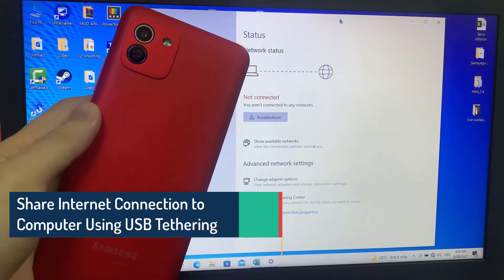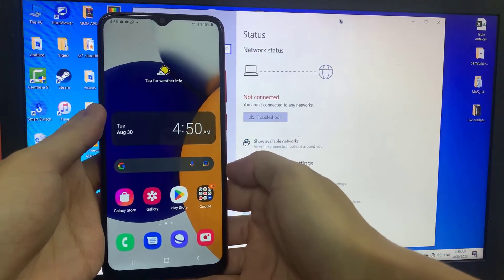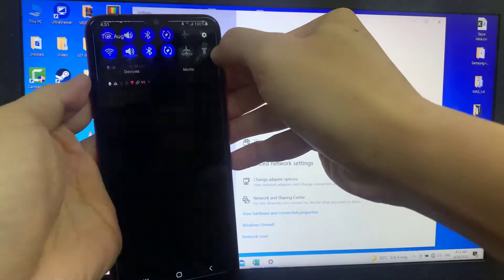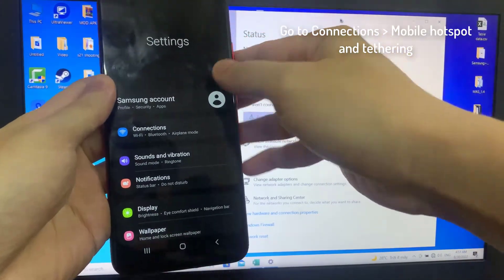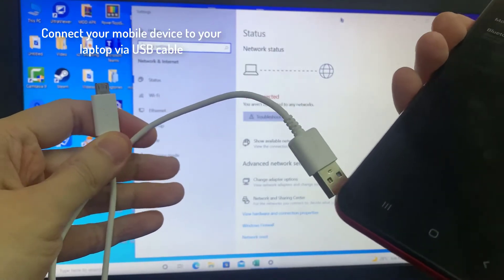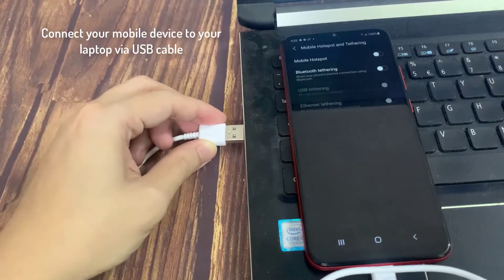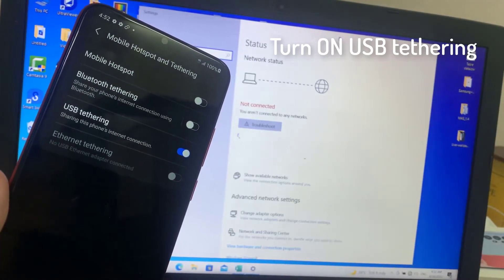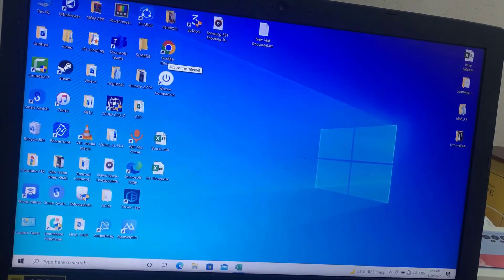Samsung Galaxy A03: Share Internet Connection to Computer Using USB Tethering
Learn how you can share internet connection to computer using USB tethering on Samsung Galaxy A03.
1. Open Settings on your android phone
2. Tap Connections.
3. Tap Mobile Hotspot and Tethering
4. Plug your phone into your computer's USB port.
5. Turn on USB tethering.
6. Now setup is complete.